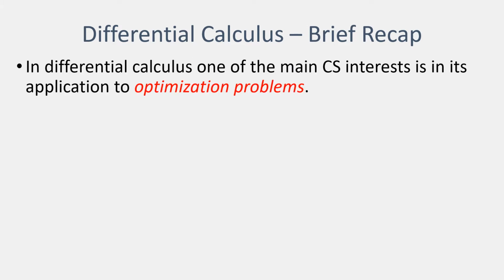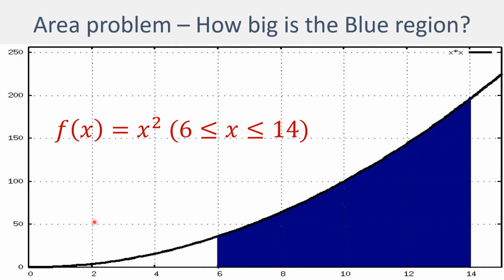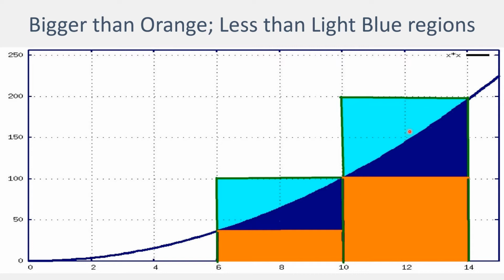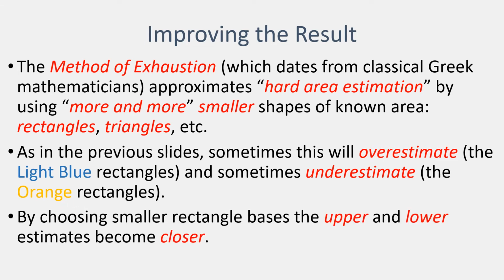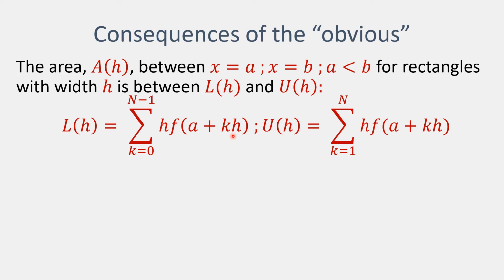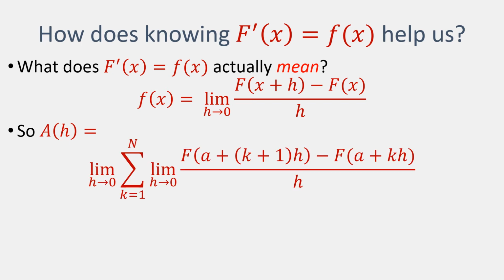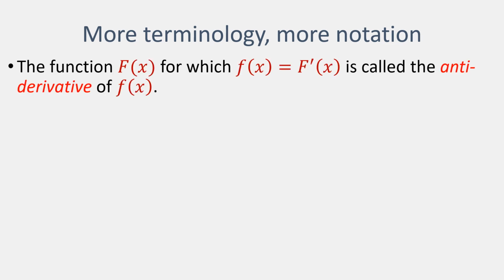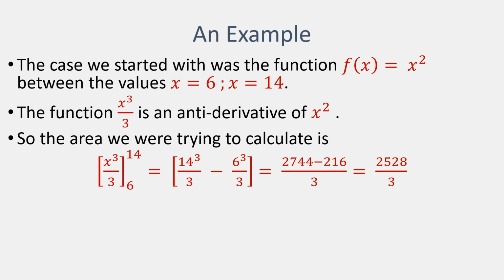Brief overview of Integral Calculus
Introduction and background to Integral Calculus as motivated by area measurement. Relationship with differential calculus via the concept of anti-derivative. Indefinite and definite integrals.